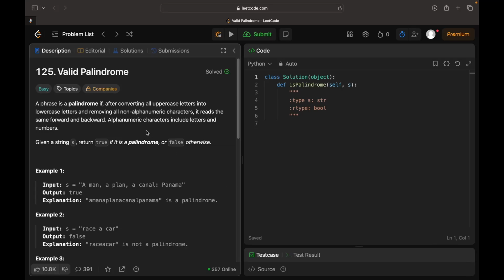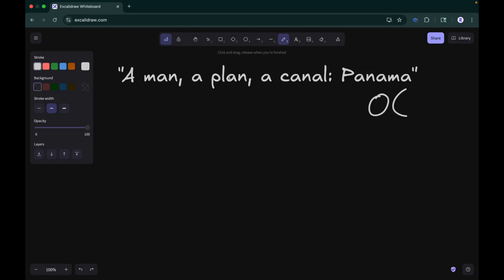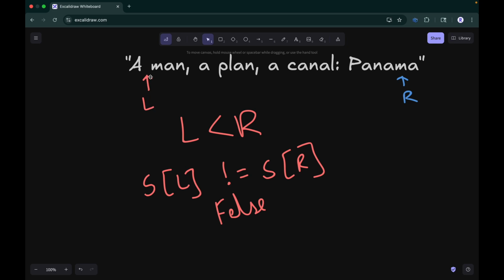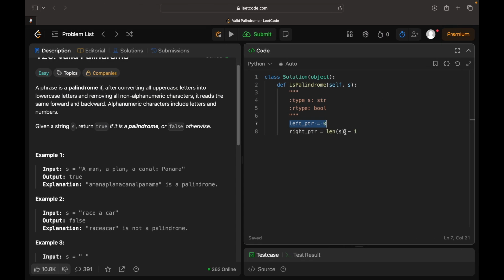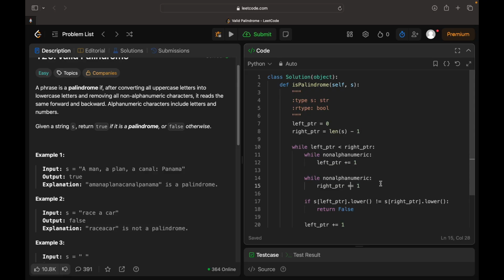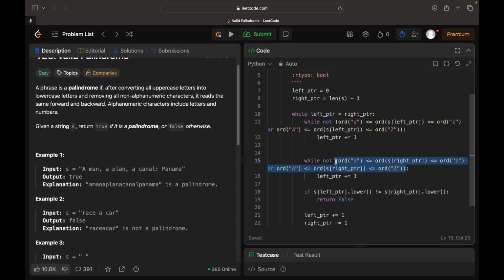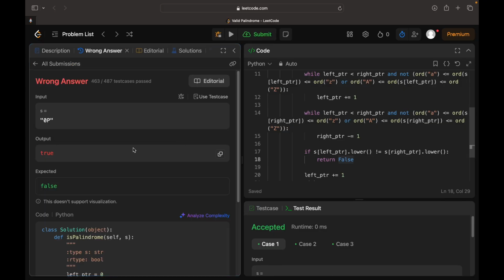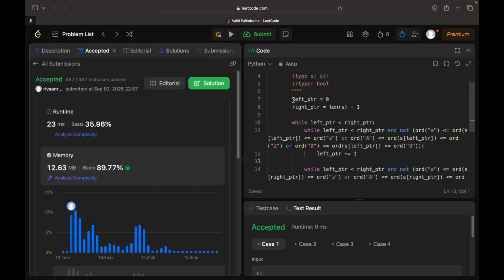LeetCode 125 - Valid Palindrome | Two Pointers | DSA (Python)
LeetCode 125 - Valid Palindrome solution in Python using Two Pointers technique.